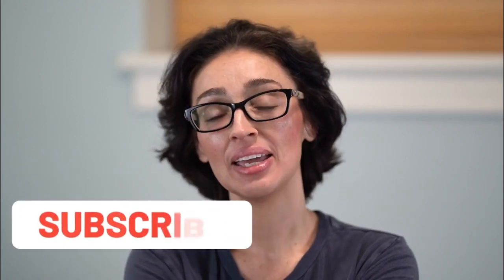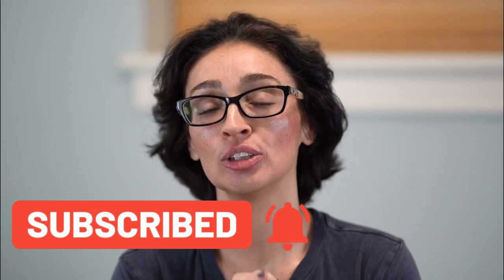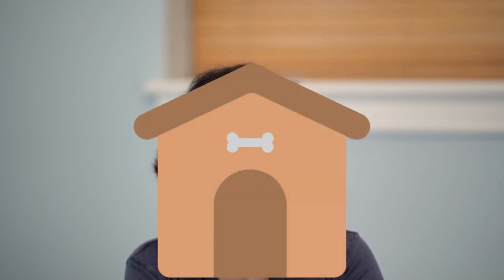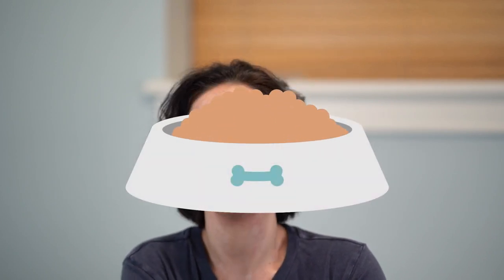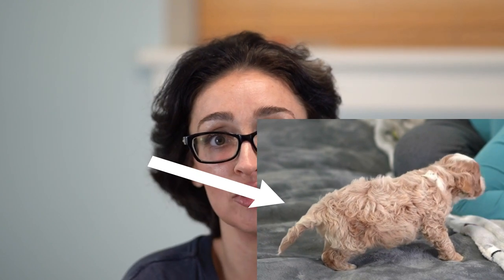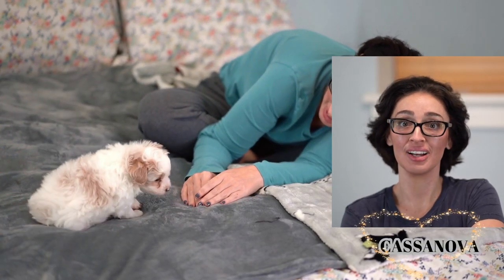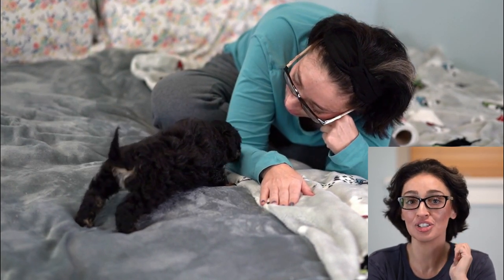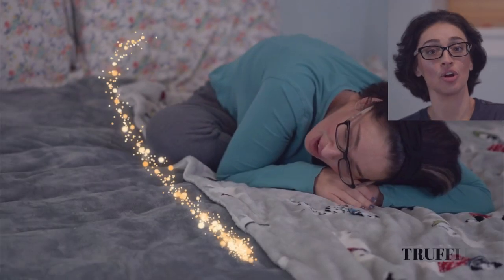How to Pick a Puppy from a Litter PT 1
Want to know how to evaluate a litter of puppies? Here are some little tests you can perform and some help interpreting the results.

photo credit:
Mathew Henry from Burst